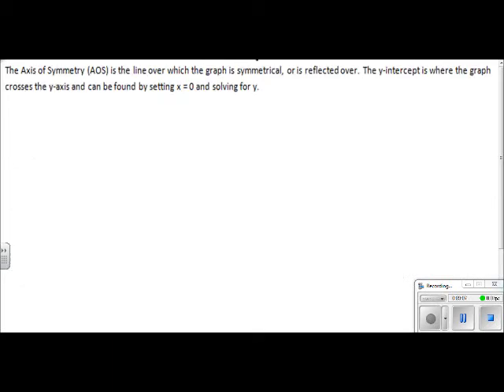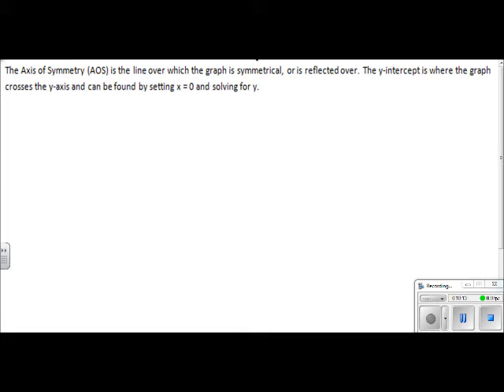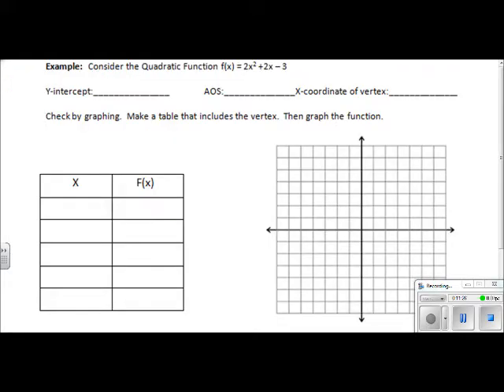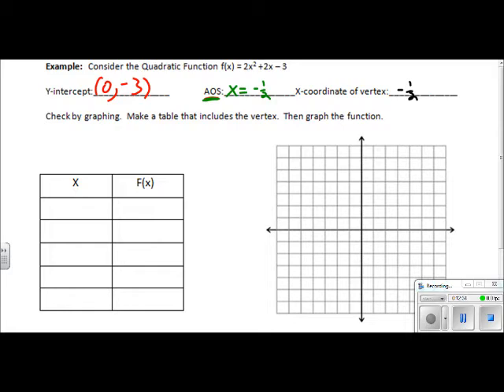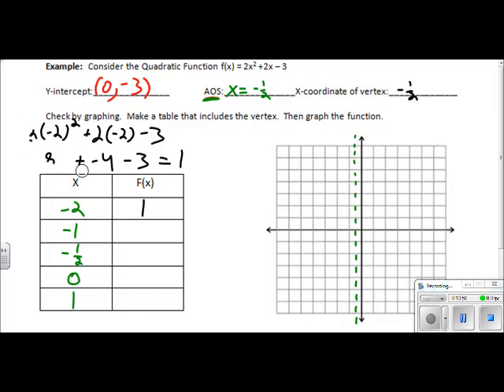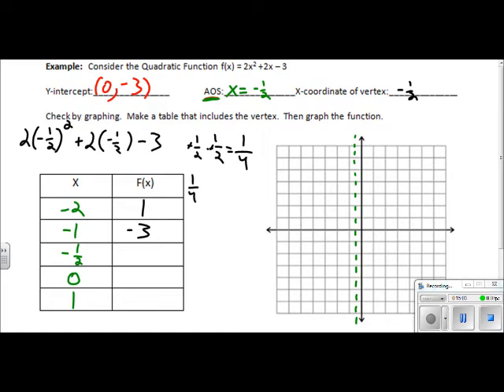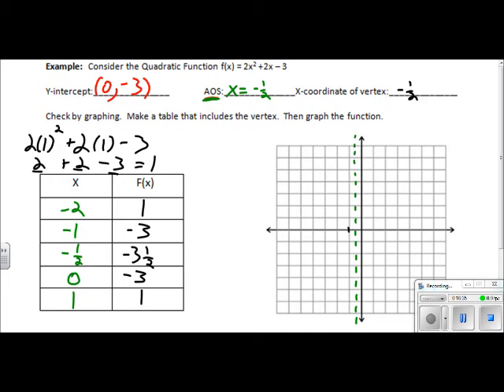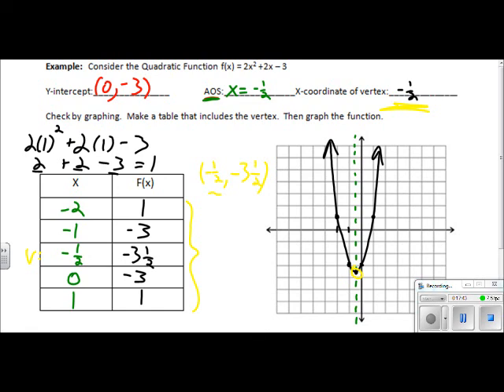6 1 part2